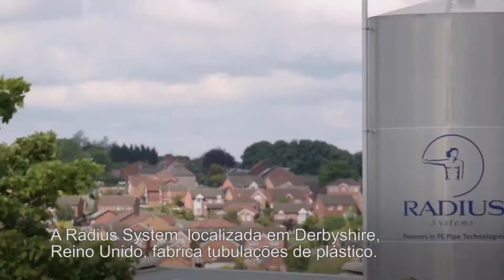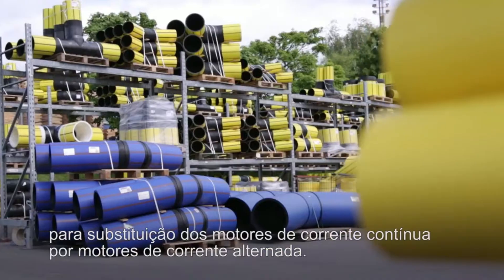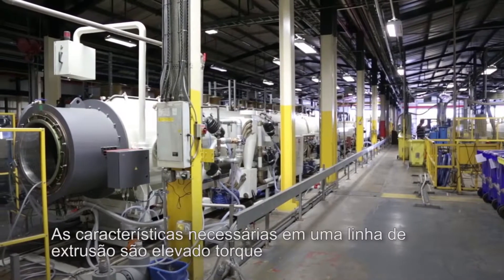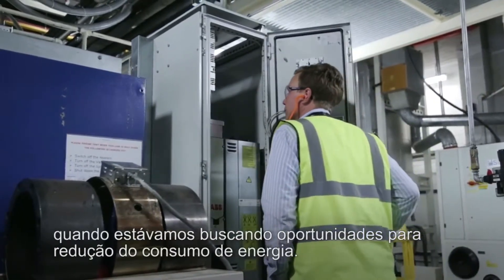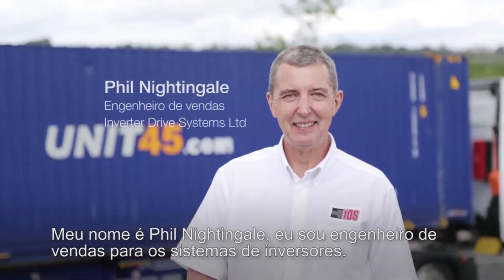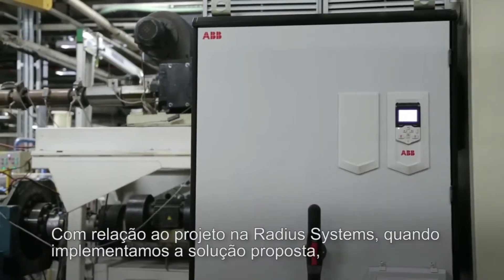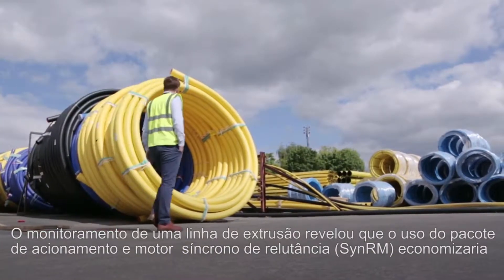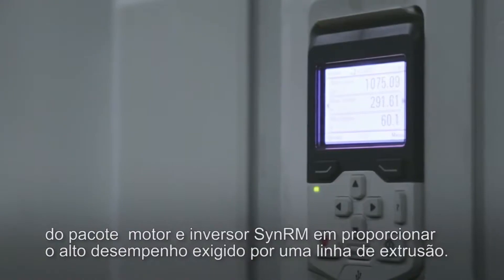Nova tecnologia de motores reduz o consumo de energia, manutenção e emissão de ruídos